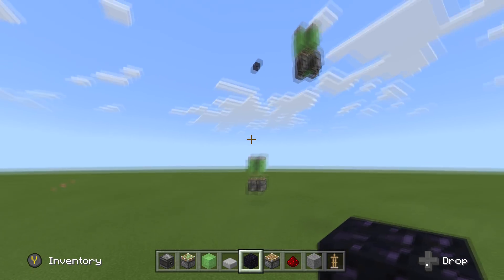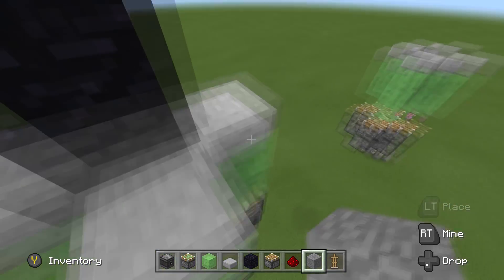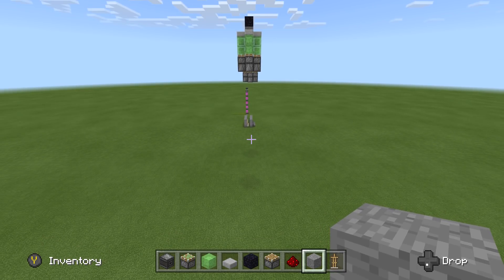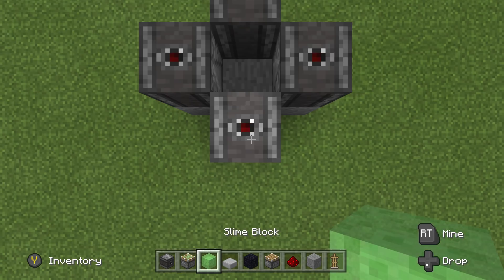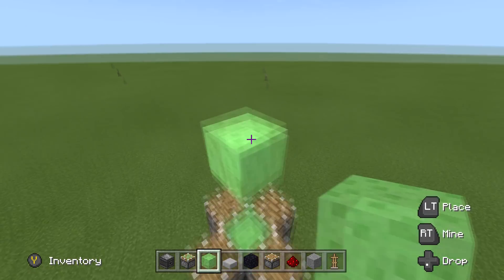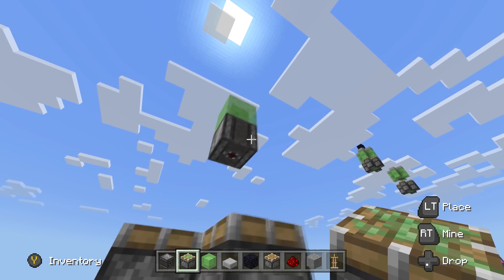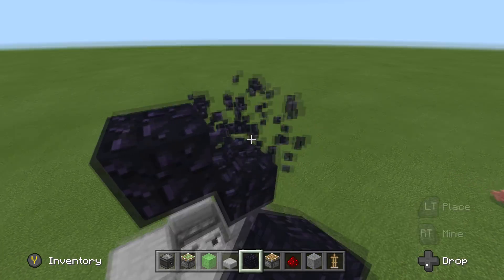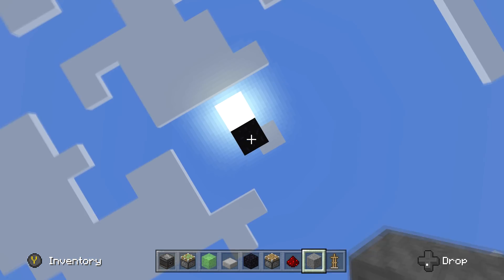Minecraft - WORKING ROCKET [ No Commands ] Bedrock [ Xbox / MCPE / Windows 10 ]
✅ Today we are going to make this super duper Awesome Working Rocket to use in the new B.T.U !! Minecraft Bedrock MCPE( Pocket Edition ) XBOX One / Windows 10 / Switch ( Console Minecraft ) on the the Better Together Update or the Bedrock edition .

Join my Partnered Discord group to get involved with one of my Servers or Let’s Plays ! 🎧Discord Group

💲Wanna be a Curse Partner?
First Place Gets Pinned ! NOTIFICATIONSQUAD Its Easy, Hit that 🔔 !
Playstation ( PSN ) Group - Skippy 6 Gaming
Xbox Club - Skippy 6 Gaming

Privacy Notice
Absolutely no personal information will be kept, other than to only notify the winner
Each winner has 24 hours to claim the prize, or we will redraw a new winner.
The giveaway is for a 50$ USD gift card (Xbox / PSN / Steam) of your choice.